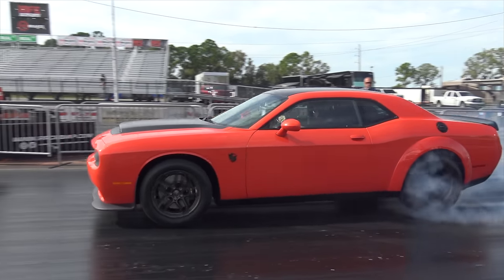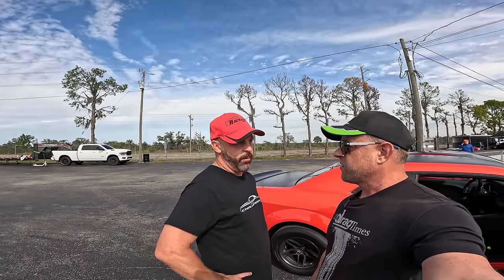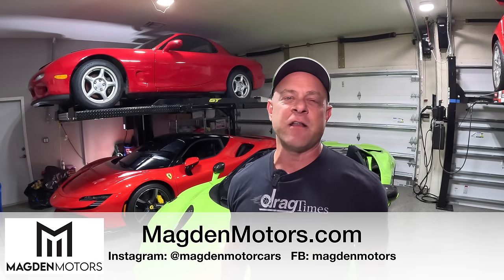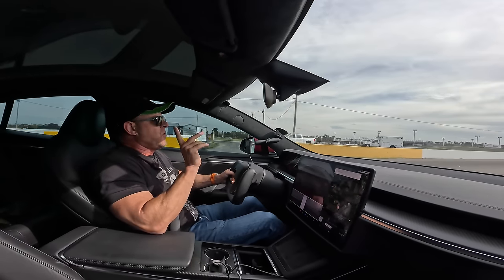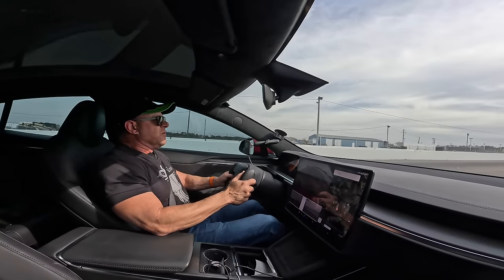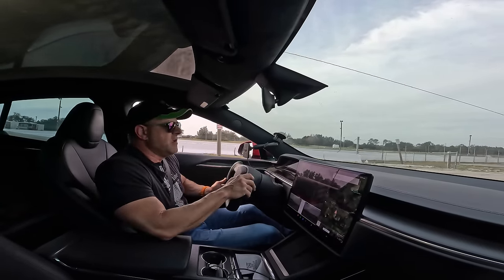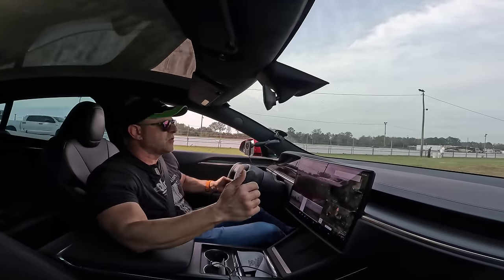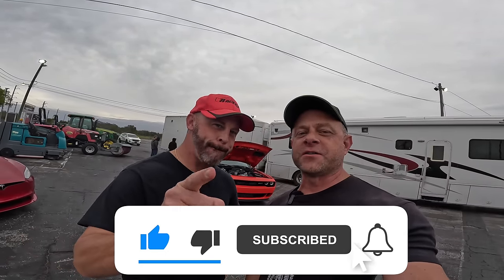Is the 1,025 HP Demon 170 really a Plaid Killer? * Demon 170 vs Tesla Plaid 1/4 Mile DRAG RACE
We race the all new wheelie popping 1,025 HP Dodge Demon 170 vs my Tesla Model S Plaid down the 1/4 mile drag strip. Who you got between this epic war between electric and gas?

The Dodge Demon 170 and Tesla Model S Plaid are two incredibly powerful cars, each showcasing different technological approaches and strengths. The 2023 Dodge Challenger SRT Demon 170 boasts an impressive 1,025 horsepower and 945 lb-ft of torque, making it one of the few gas-powered production cars with over 1,000 horsepower. It can accelerate from 0-60 mph in just 1.66 seconds and complete a quarter-mile run in 8.91 seconds. These figures are achieved on a prepped surface with E85 fuel, marking the Demon 170 as one of the fastest production gas-powered cars ever.

The 2023 Tesla Model S Plaid produces slightly less horsepower at 1,020 but demonstrates the advancements in electric vehicle technology. It features a tri-motor, all-wheel drive (AWD) setup and achieves 0-60 mph in about 1.98 seconds under favorable conditions, and completes the quarter-mile in approximately 9.25 seconds at 152.6 mph. The Plaid's electric powertrain delivers power quietly compared to the thunderous roar of the Demon 170's supercharged V8 engine.

Both vehicles represent pinnacle achievements in their respective domains: the Demon 170 as a final act of defiance from traditional internal combustion engine (ICE) muscle cars and the Model S Plaid as a beacon of electric vehicle performance and efficiency. The choice between them would largely depend on personal preferences regarding electric versus ICE, driving experience, and the intended use of the vehicle​